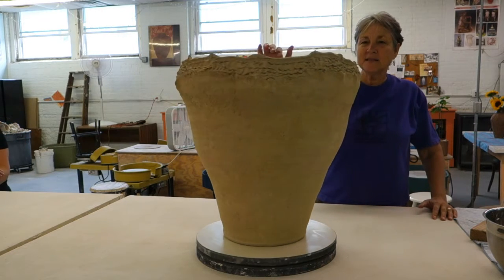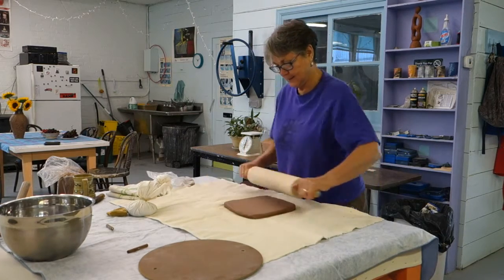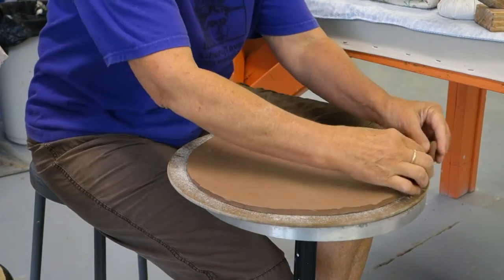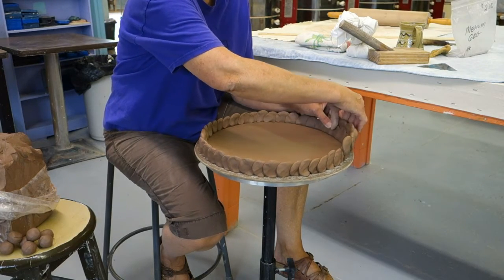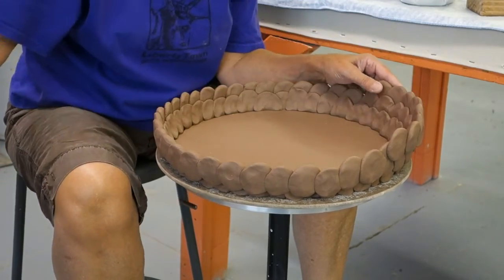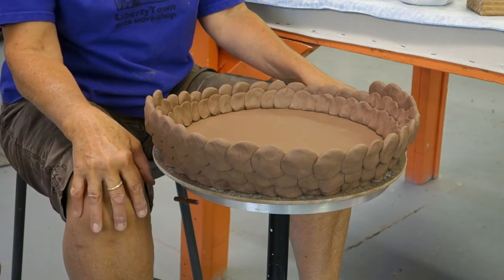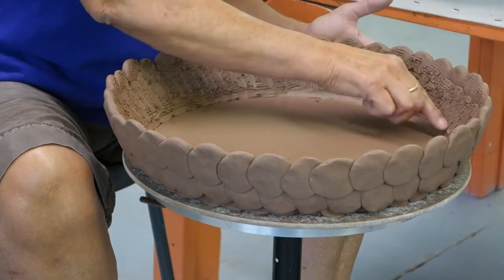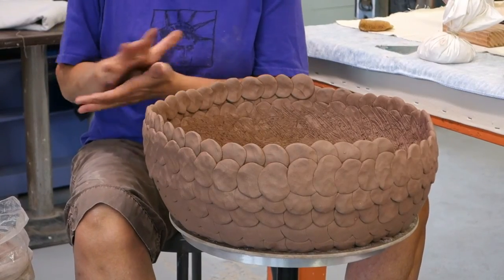Making Tab Pots.Visit MonroeClayWorks.com.